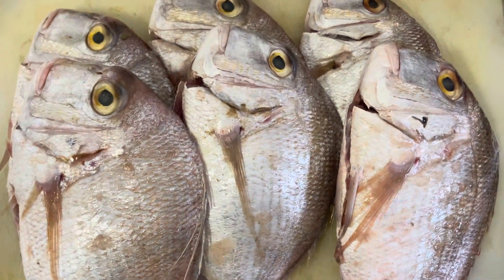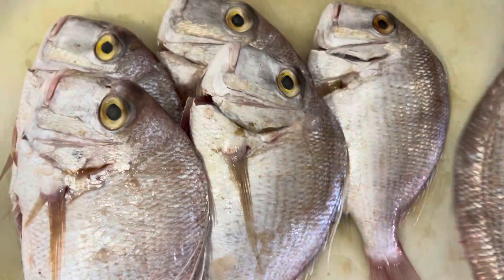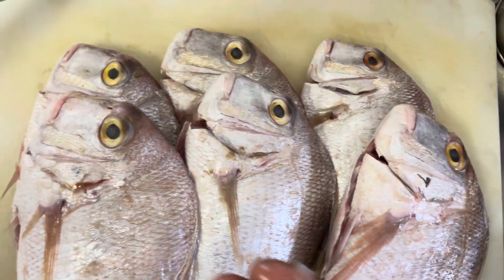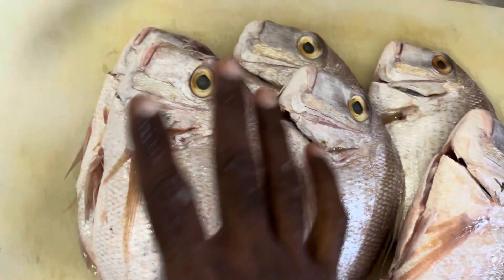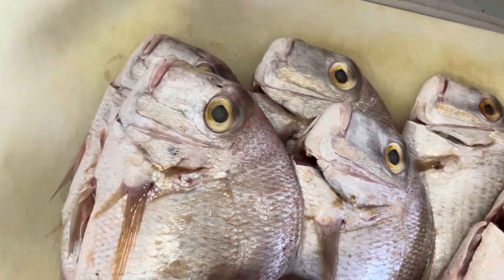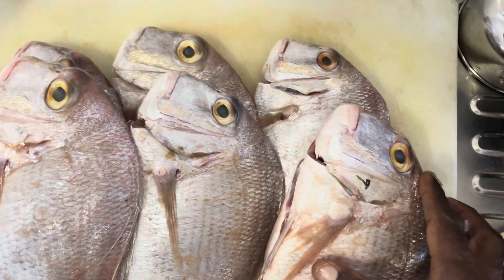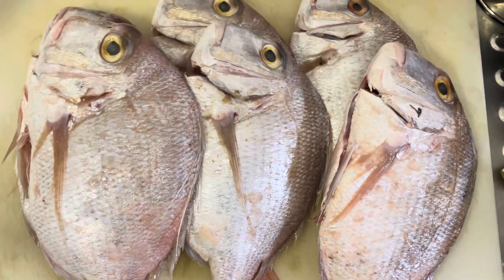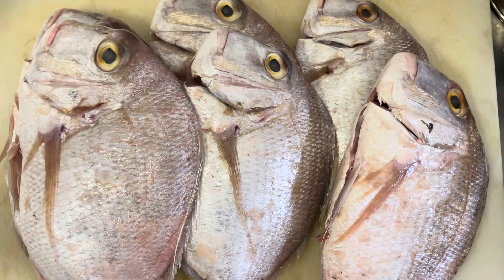Pan Snapper Bought from Supermarket. Tasty Fish for Pan Fry & Curry Cooking. See Description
Pan Snapper Fish Bought At Local Supermarket. Very Tasty Fish and Best for Pan Fry and Curry Cooking

It is a marine fish found mainly on the inner continental shelf to around 150m and mainly trawled, lined and trapped off the north-western coast of Australia, although it is found from Queensland north around to the central coast of WA and is caught in sections of the Great Barrier Reef.

OTHER NAMES
Frypan Snapper, King Soldierbream, Longfin Snapper, Longspine Snapper.

FAMILY
Sparidae (Breams).

SEASON
Available year round.

Commonly 600g-1.5kg and 30-45cm, but can grow to 4kg and 58cm.

PRICE
Medium priced.

RELATIONS
Black Bream, Pikey Bream, Tarwhine, Yellowfin Bream and Snapper (Chrysophrys auratus, not Goldband Snapper), with which it is sometimes confused. Reddish colouring distinguishes it from other Bream.

TO BUY
In whole fish look for lustrous skin, firm flesh, and a pleasant, fresh sea smell. In fillets, look for yellowish-white, firm, lustrous, moist flesh without any brown markings or oozing water and with a pleasant fresh sea smell.

TO STORE
Make sure whole fish is scaled, gutted and cleaned thoroughly as soon as possible (completely remove the lining of the abdominal cavity and the white fat along the abdominal wall). Wrap whole fish and fillets in plastic wrap or place in an airtight container. Refrigerate for up to 3 days or freeze whole fish for up to 6 months, and fillets for up to 3 months, below -18ºC.

TO COOK
Average yield is 35%. Has a mild, sweet flavour, low oiliness and moist, soft-medium flesh.

COOKING METHODS
Steam, poach, pan-fry, bake, grill, barbecue. A good plate-sized fish cooked whole, flesh also works well in mousseline.

GOES WELL WITH
Capers, chilli, coriander, garlic, ginger, lemon, lemongrass, lime, parsley, soy sauce.